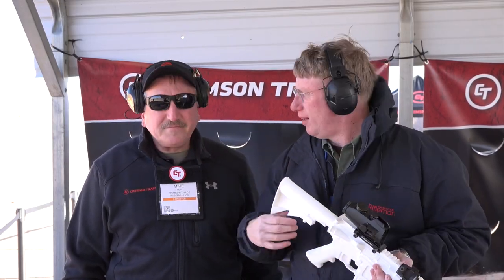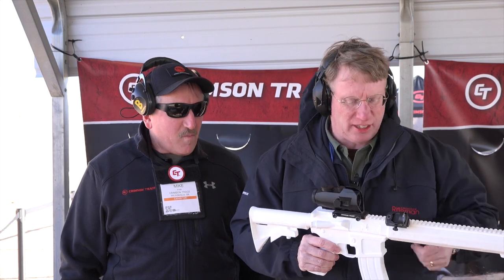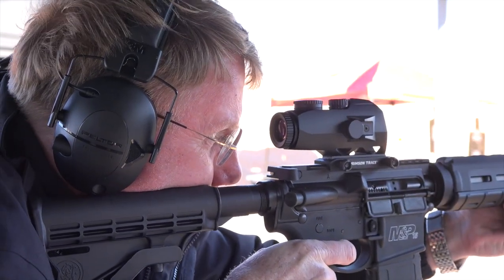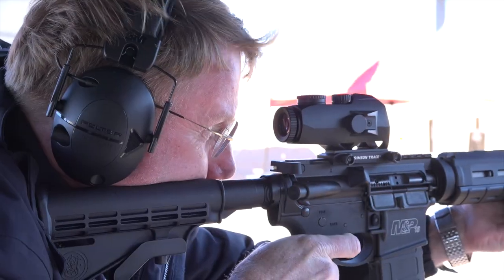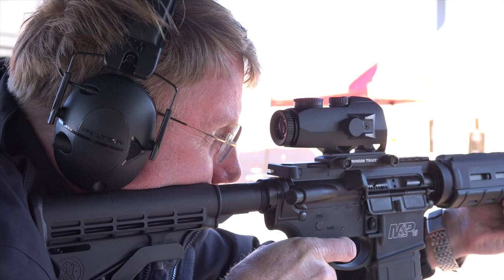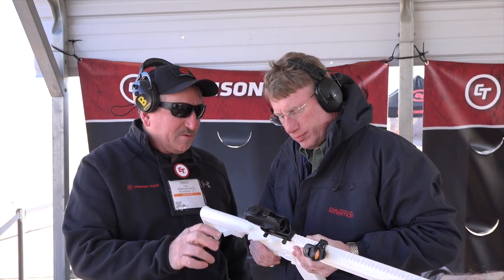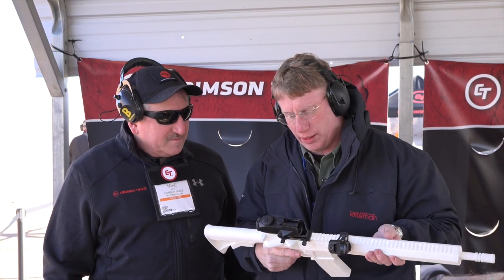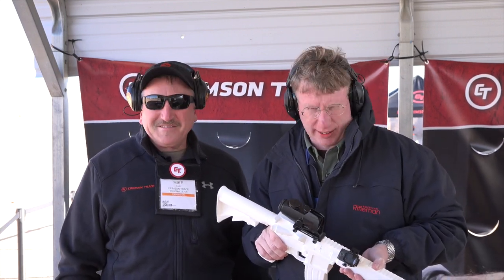SHOT Show 2019: Crimson Trace 1300 Battle Sight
American Rifleman's Mark Keefe chats with Mike Faw of Crimson Trace, about the company's new 1300 Battle Sight.